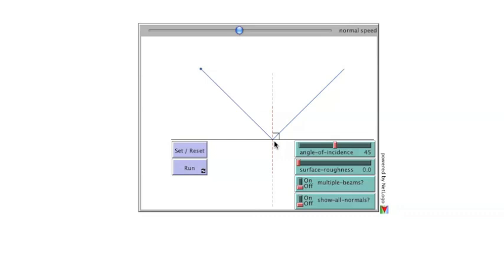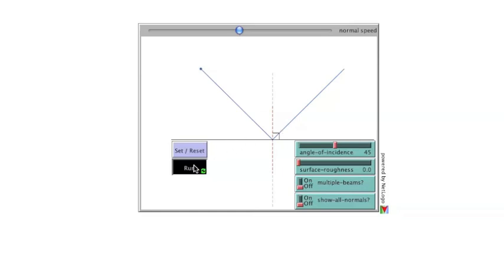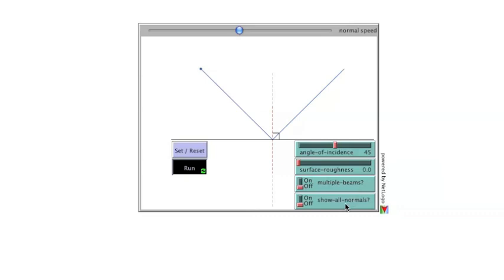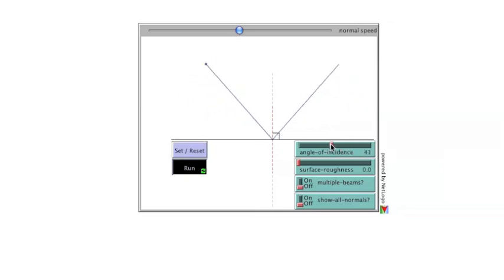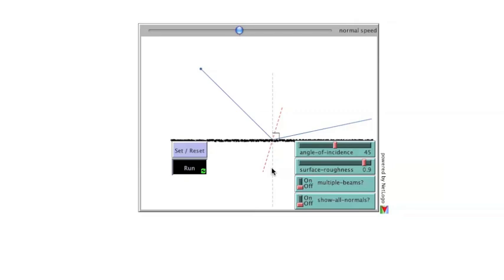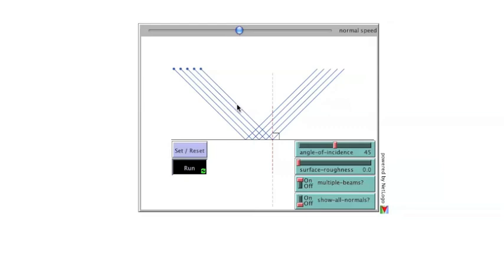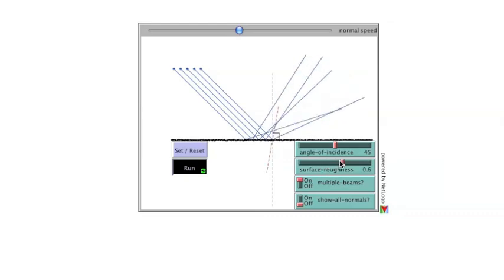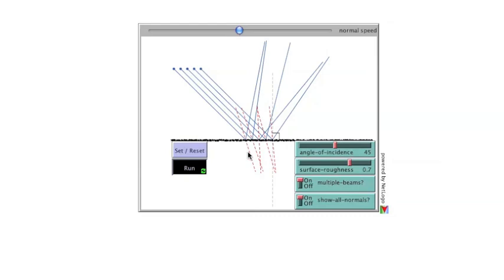Specular vs Diffuse Reflection Illustration Demonstration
Video demonstration of the specular vs diffuse reflectio interactive illustration from the science primer blog.